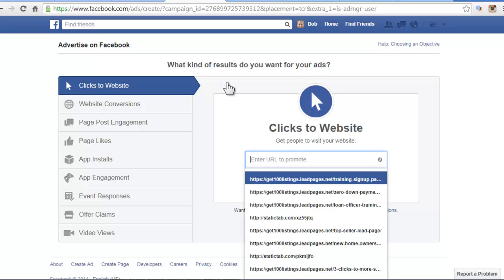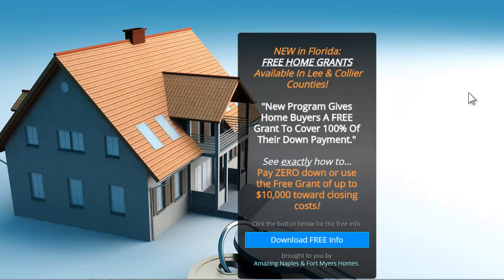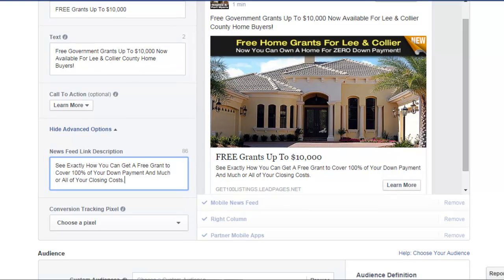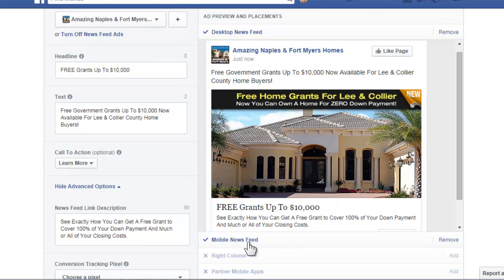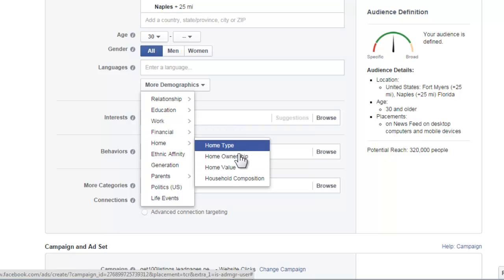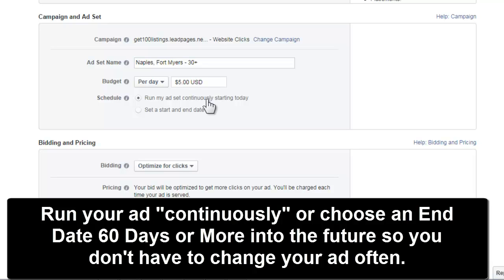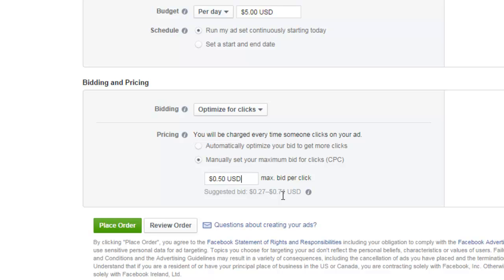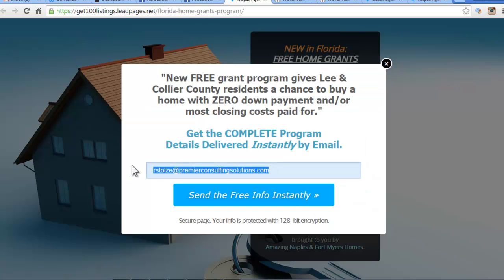Facebook Ads for Your Real Estate Lead Conversion System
Learn how to use Facebook Advertising as the engine to your automated Lead Conversion system for your real estate business.